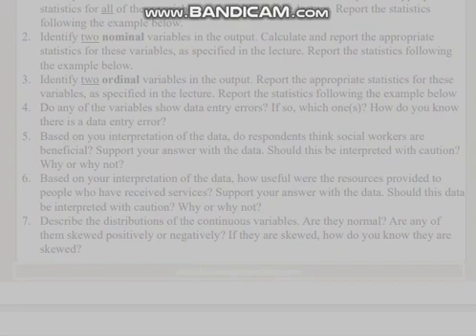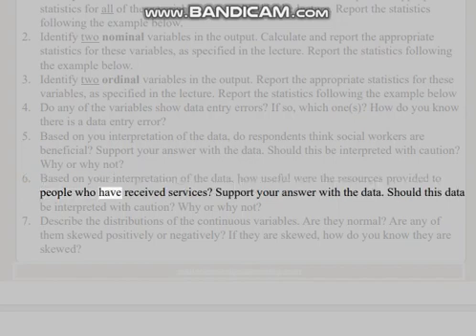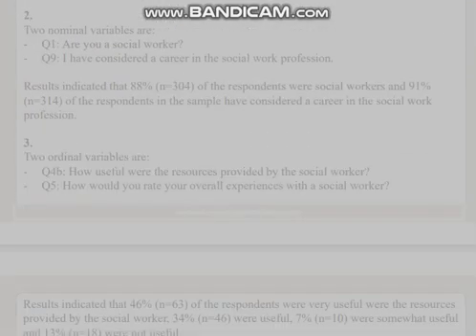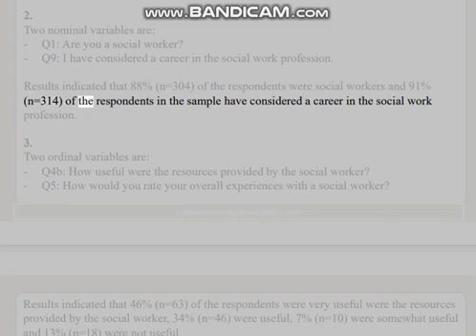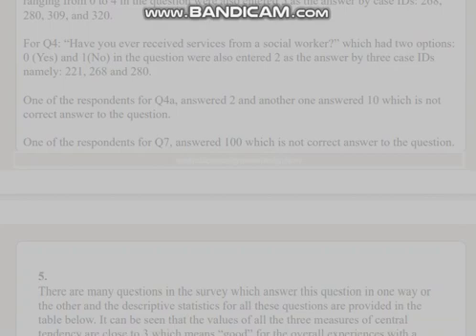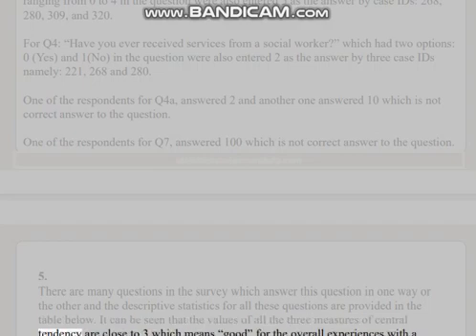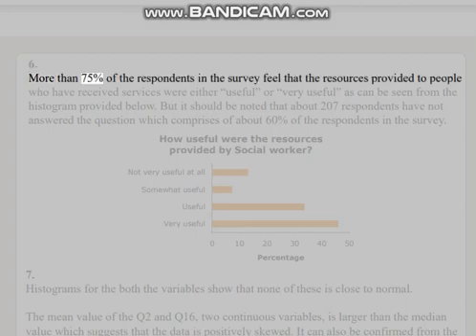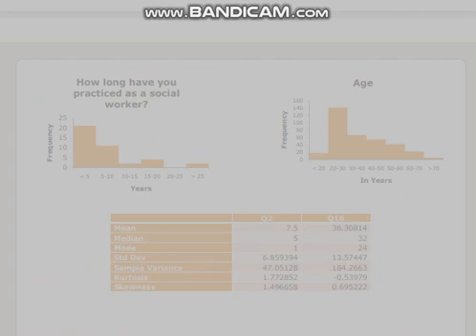Data Analysis Assignment Help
I am Moffat K. I am a Data Analysis Assignment Expert at statisticsassignmenthelp.com. I hold a Master's in Statistics, from Harvard University, USA. I have been helping students with their Assignments for the past 8 years. I solve assignments related to Data Analysis.